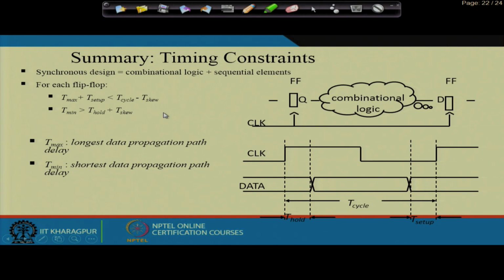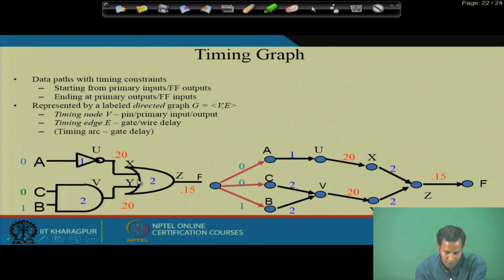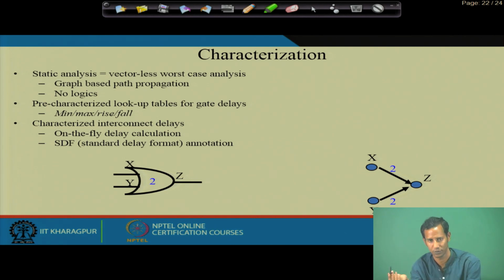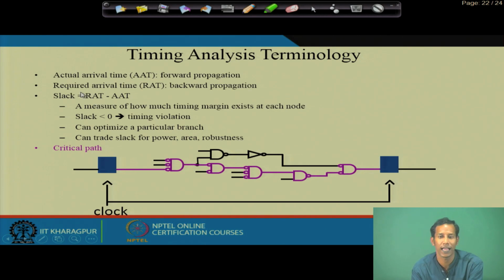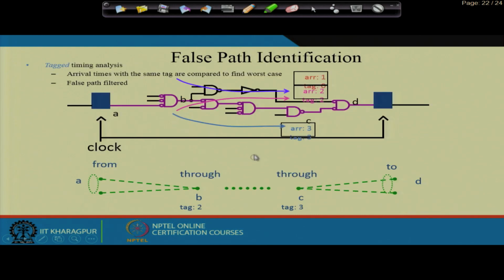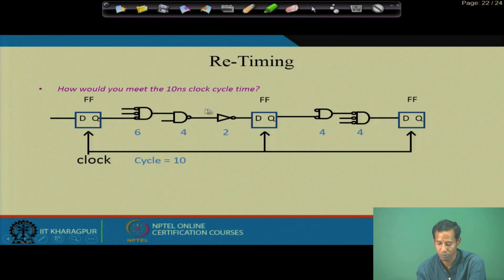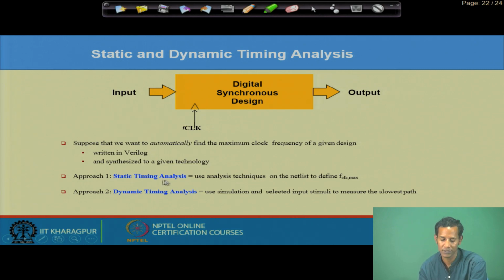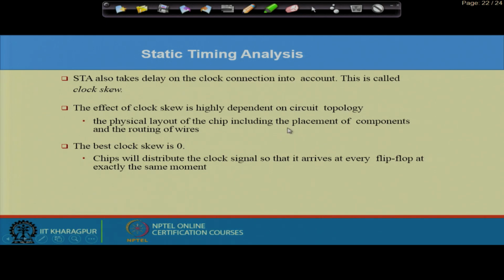Lecture 52: Timing analysis Basics (Contd.)